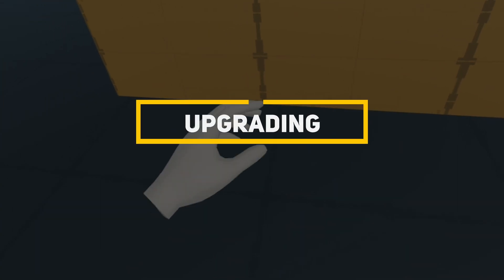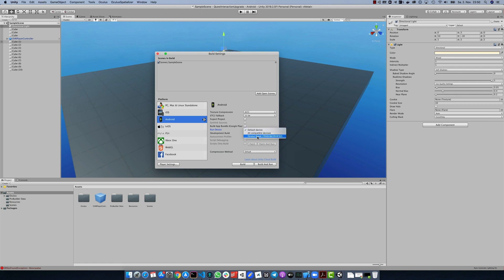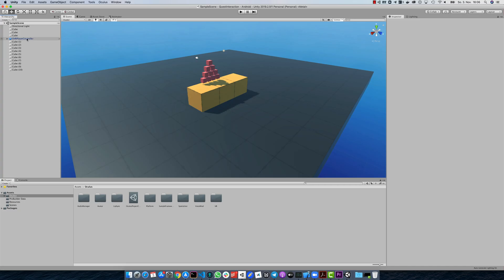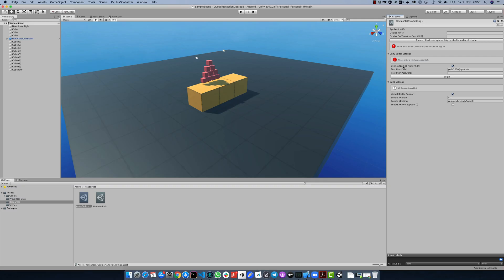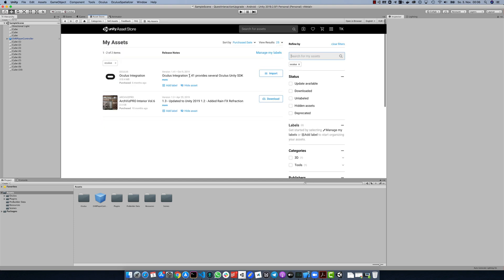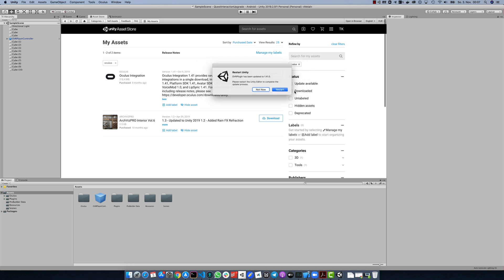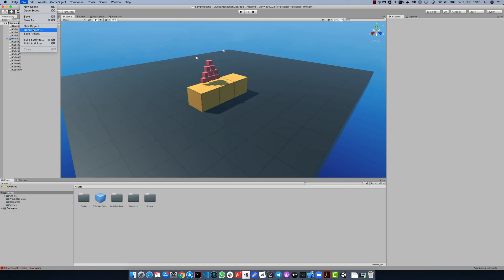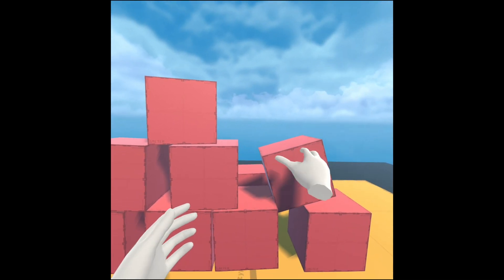Upgrade your Unity Oculus Quest Game to the latest Oculus Package Version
If you have problems with the latest Oculus Unity Integration Package, this video is for you. I show you how to upgrade and fix some issues, especially with hands / controllers and movement.